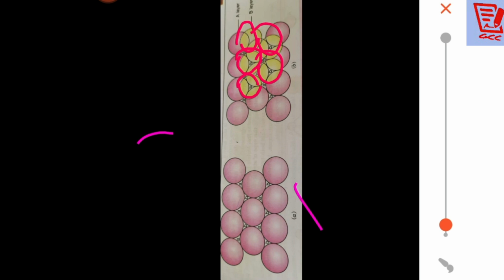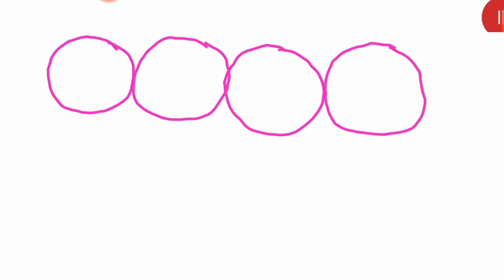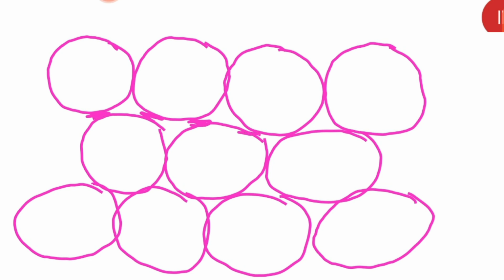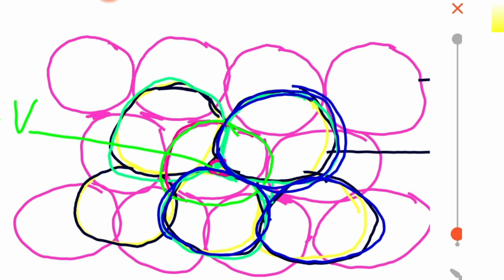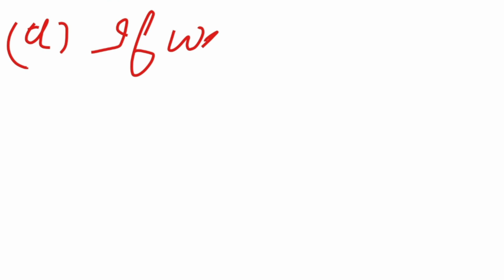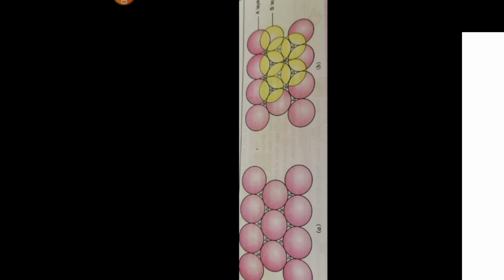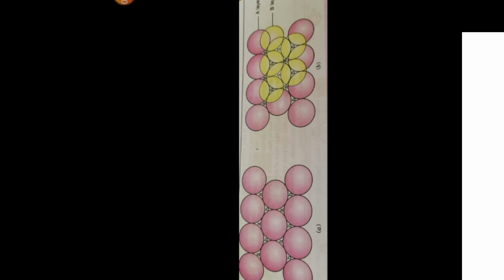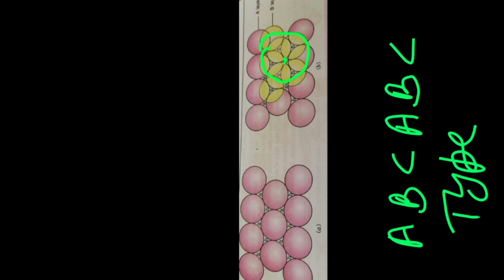3D PACKING OF SHERE PART IV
Along with 3d PACKING tetrahedral and octahedral voids